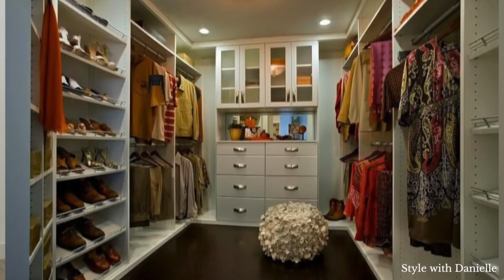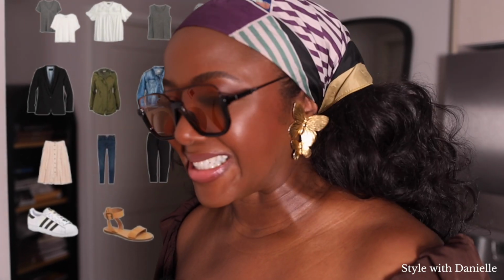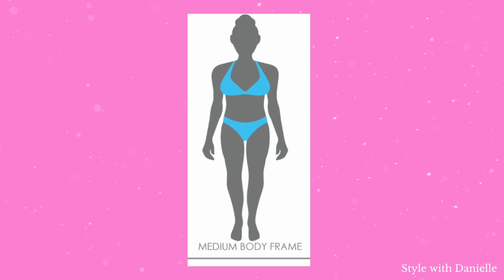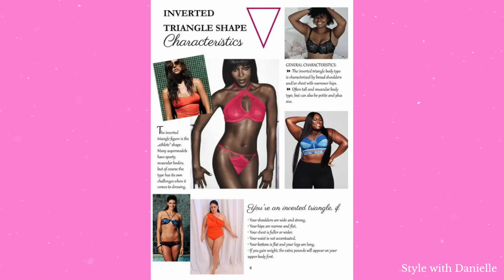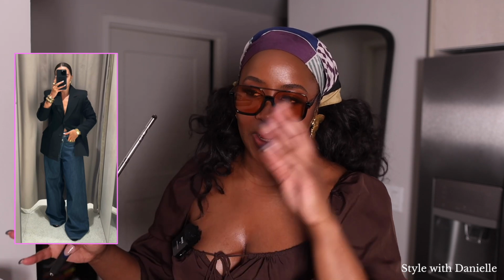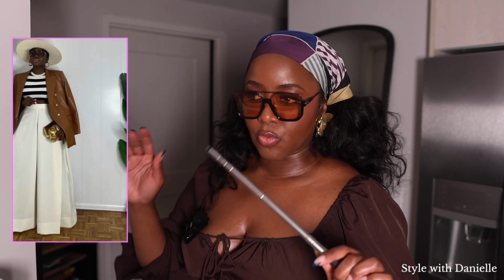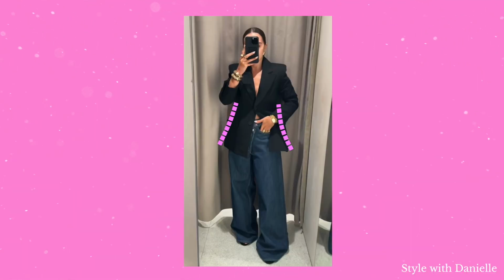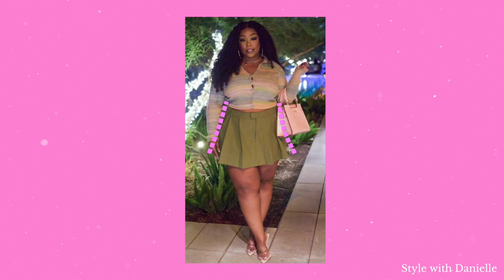Spring Outfit Formulas for Inverted Triangles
Easy outfit formulas that make getting dressed faster for inverted triangle (broad shoulder) body types.

TIMESTAMPS:
0:00 Let's Get THIS Straight...
0:28 What's an Inverted Triangle
2:58 Outfit Formula 1
4:05 Outfit Formula 2
6:21 Outfit Formula 3
7:12 Outfit Formula 4
8:57 Outfit Formula 5

My sunglasses
My earrings
Similar scarf

Baby blue shorts
matching blouse
different color
another color
another color

blue top